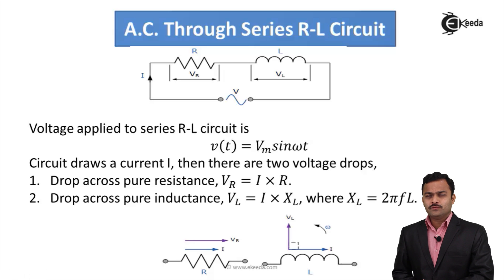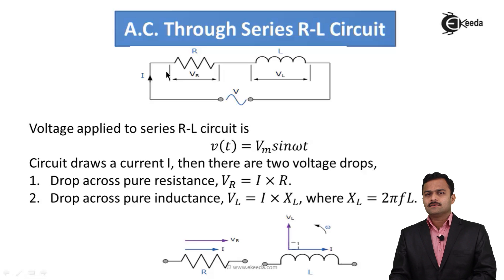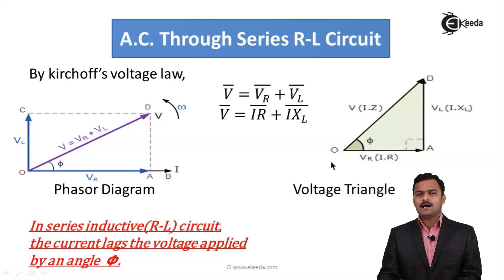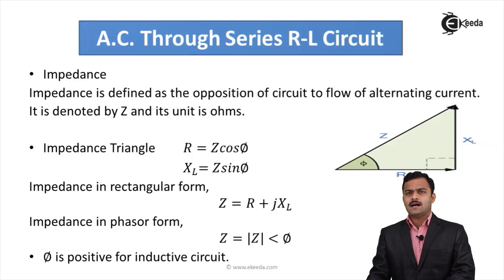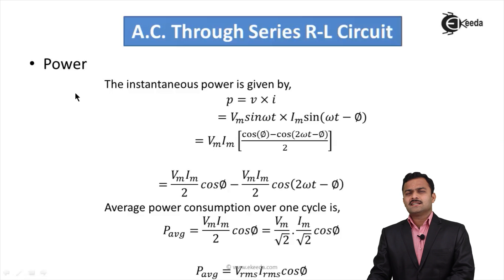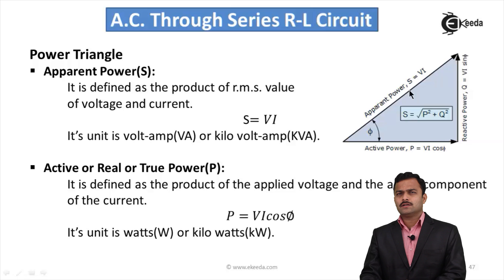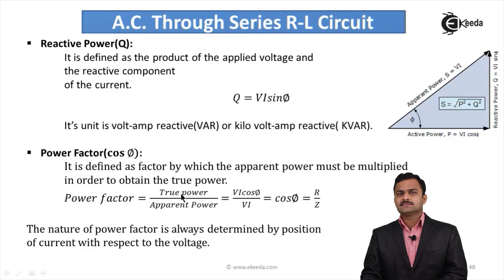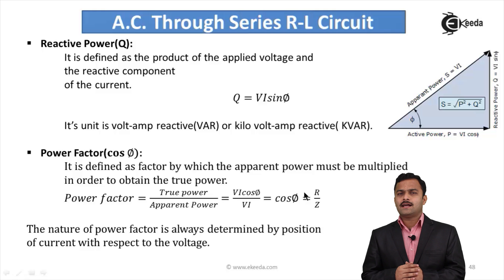AC Through Series RL Circuit - AC Circuits - Basic Electrical Engineering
Video Name - AC Through Series RL Circuit

Watch the video lecture on the Topic AC Through Series RL Circuit of Subject Basic Electrical Engineering by Professor Hemant Jadhav. Watch the Complete lecture on Engineering Academics with Ekeeda.

Happy Learning.